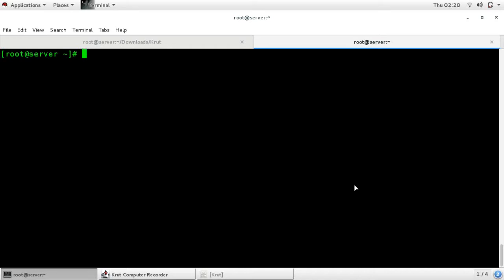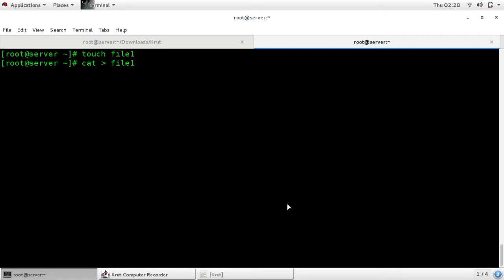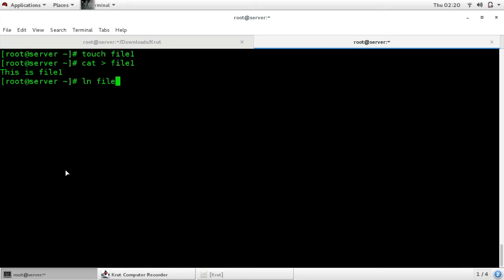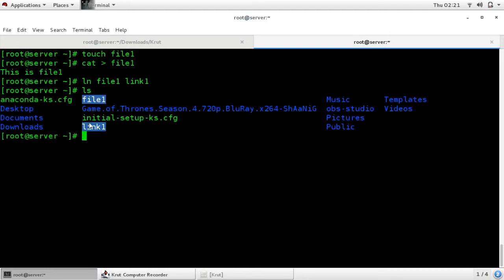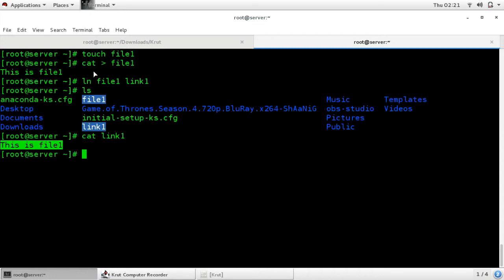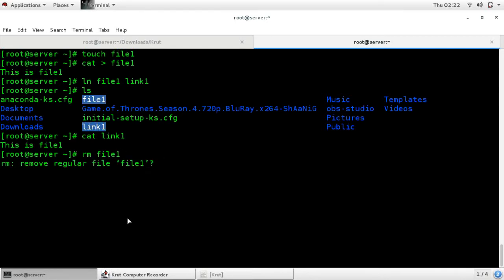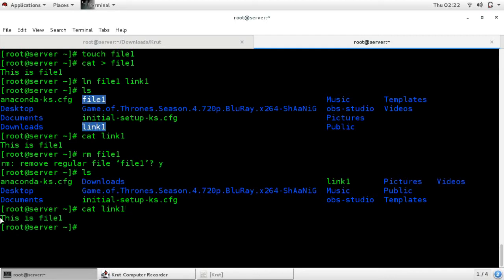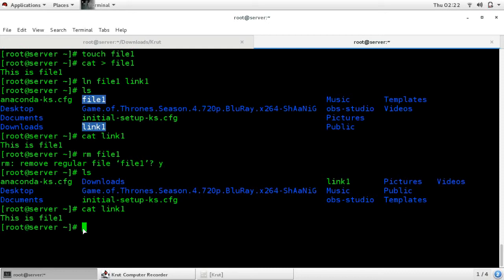11. Linux - Hardlink and Softlink in linux using "ln" command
Linux - Hardlink and Softlink in linux using "ln" command